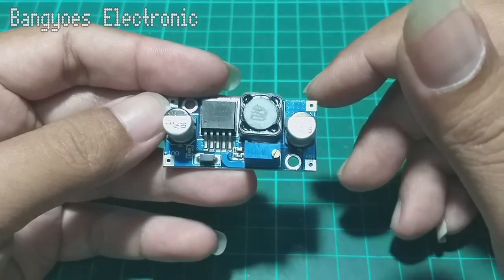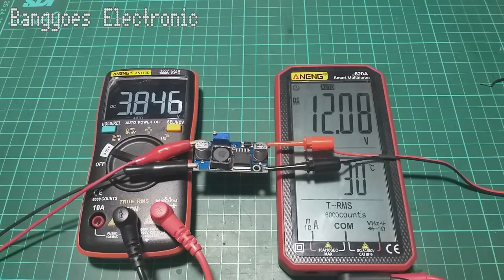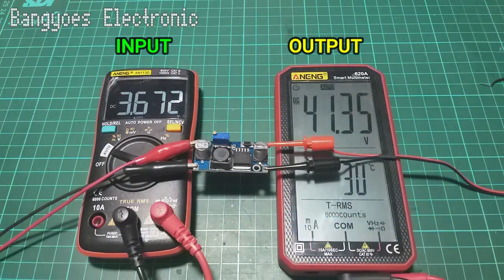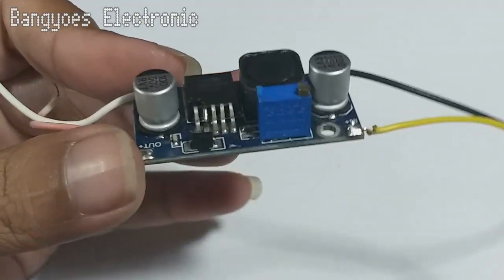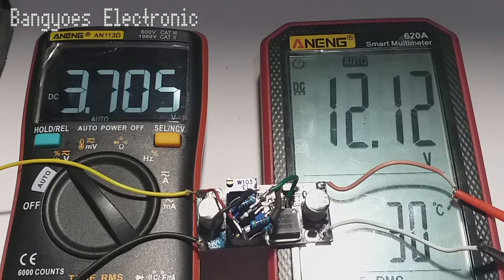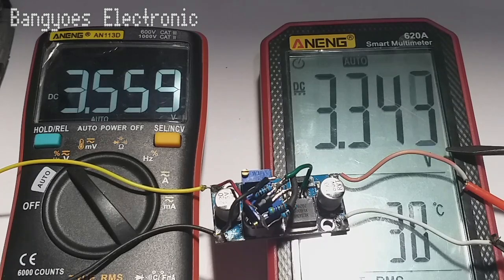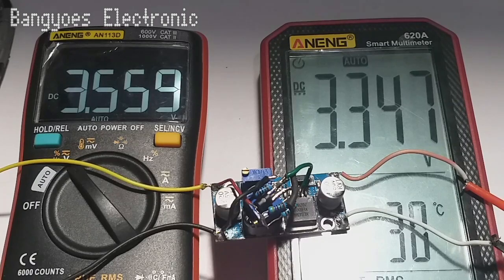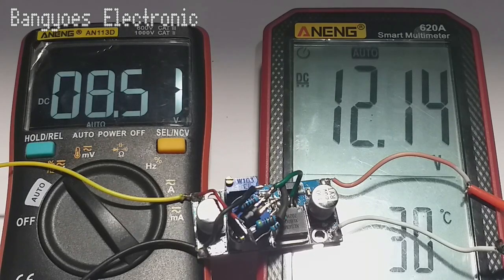AWAS! Hanya Dengan Cara Akurat ini Modul Step Up XL6009 Bebas Dari Bahaya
Pada video ini saya akan berbagi pengalaman mengenai cara sederhana tapi akurat untuk mengatasi kelemahan atau bahaya dari penggunaan modul boost converter (step-up) XL6009.

Rangkaian sederhana ini bisa Anda buat dengan mudah di rumah Anda dengan komponen yang murah dan mudah didapatkan.

Semoga Anda menikmati inovasi sederhana ini.

PERINGATAN!!!
Jika Anda meniru apa pun yang Anda lihat di video ini, Anda melakukannya sepenuhnya atas risiko Anda sendiri dan terima kasih.